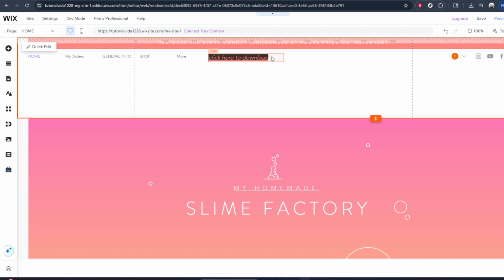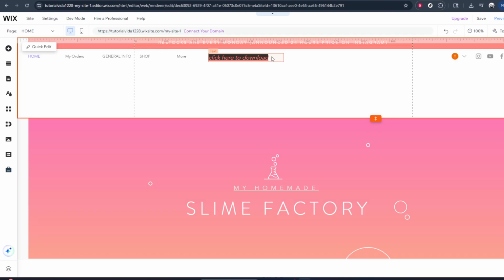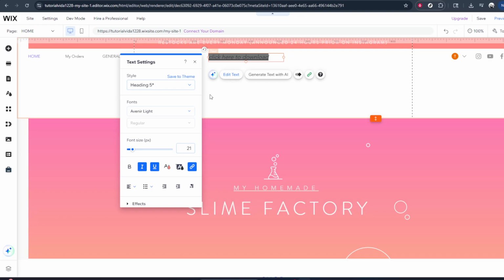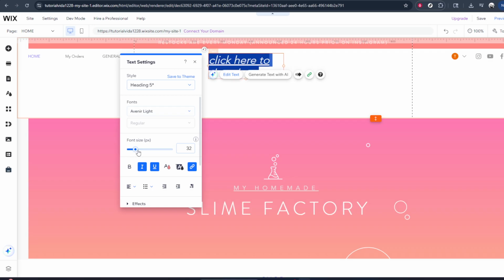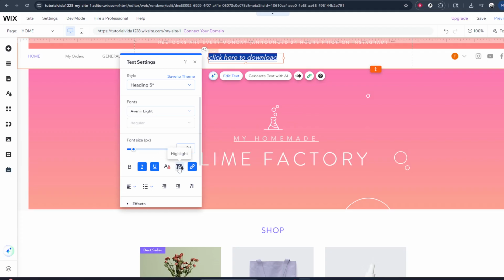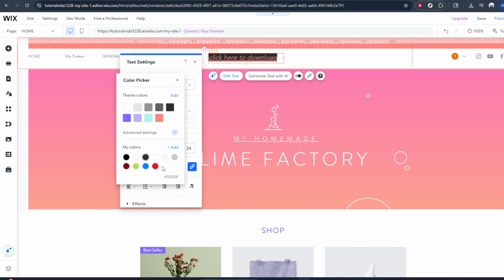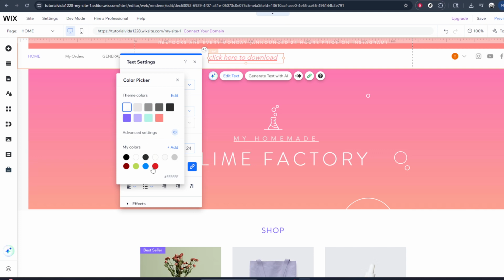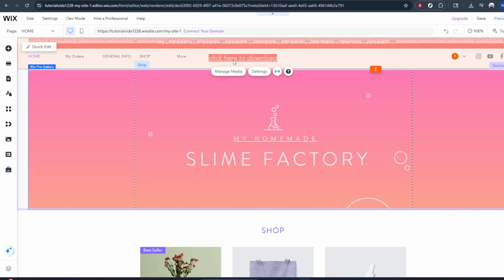How to Highlight Text on Wix [2026 Guide]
Today we cover how to highlight text on Wix to make important content stand out and improve your website design.